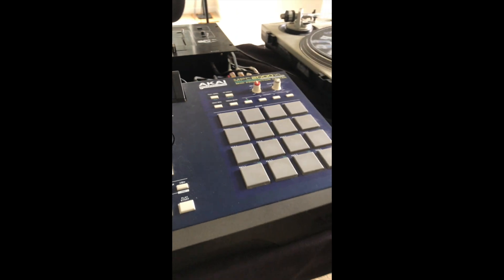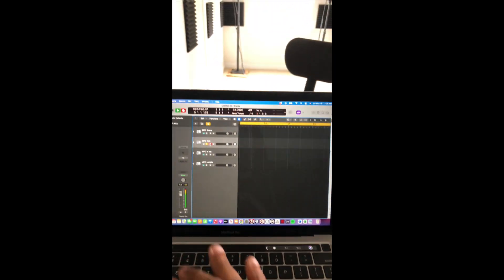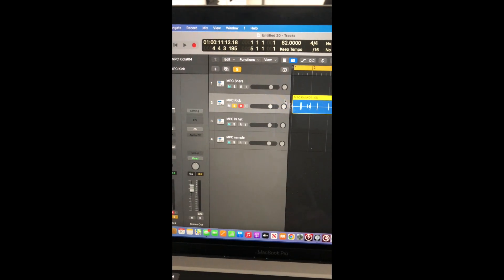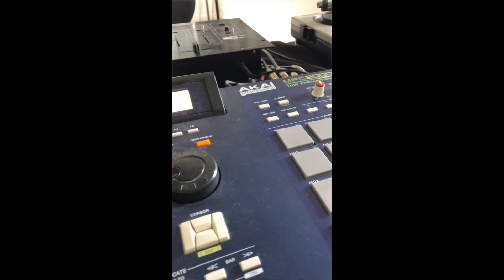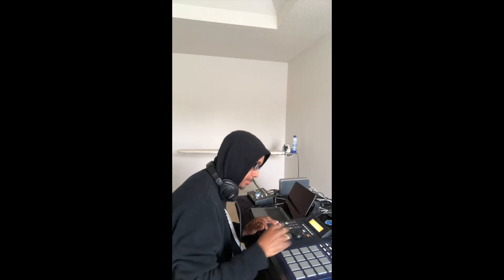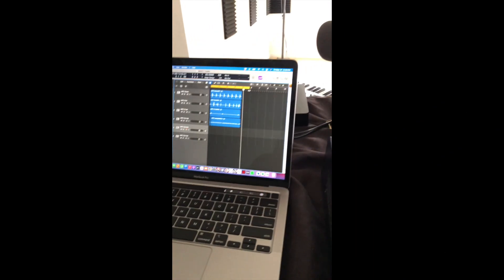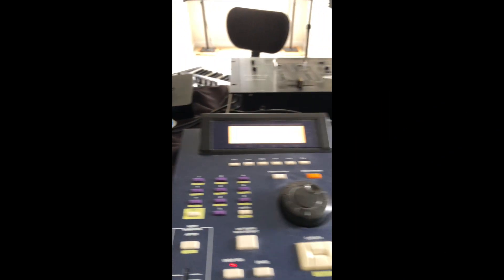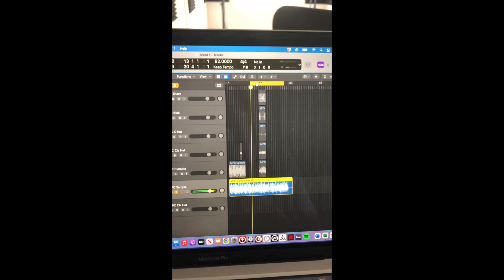Cooking Up a Beat on the MPC 2000 XL (Full Video)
I wanted to touch some hardware tactile gear to make a beat. So I pulled out the MPC 2000 XL and some vinyl.